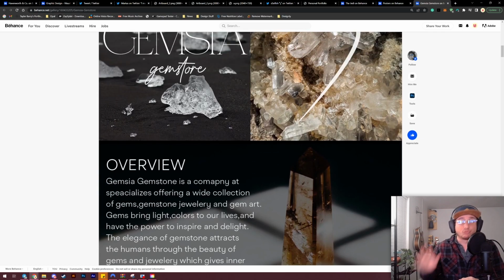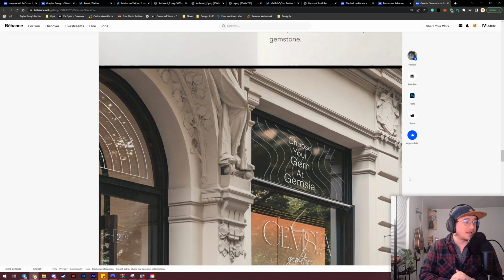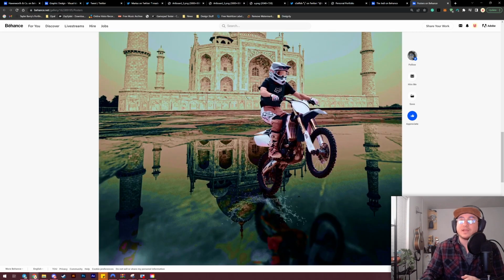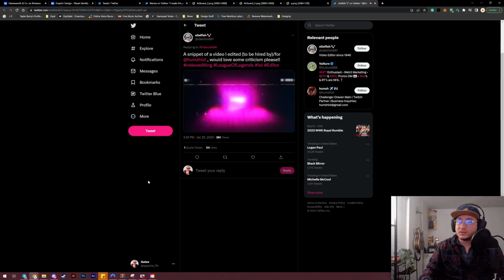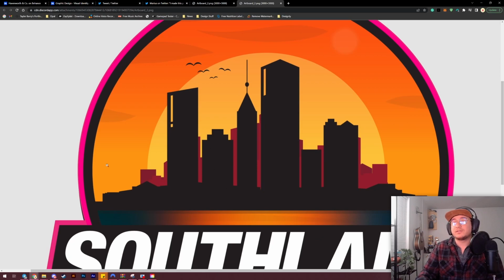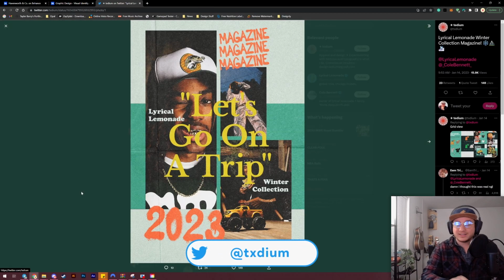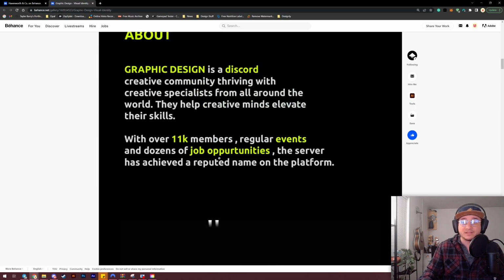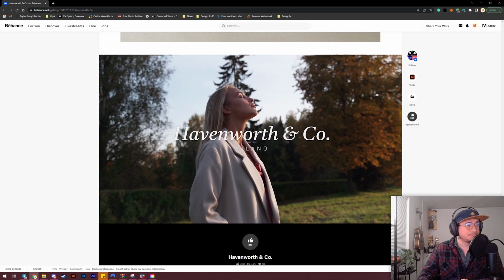Could you have Designed something better? | Work Review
Gates Roasts everyone here. Who survives?

Join Designly Today!